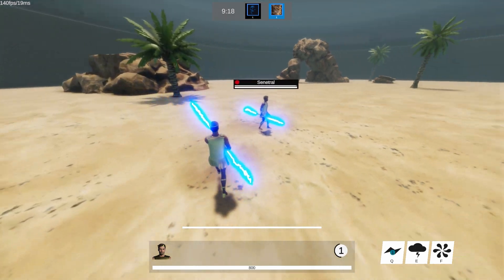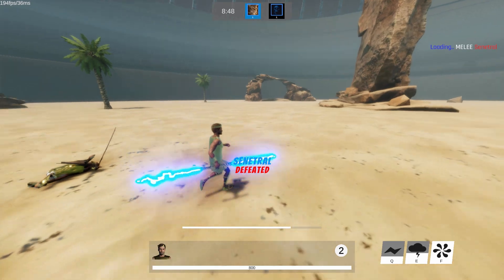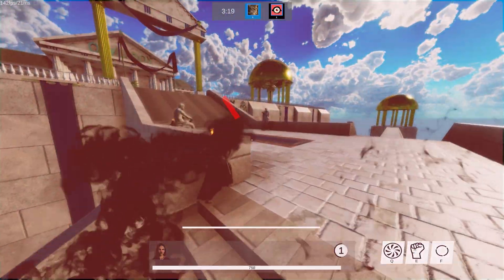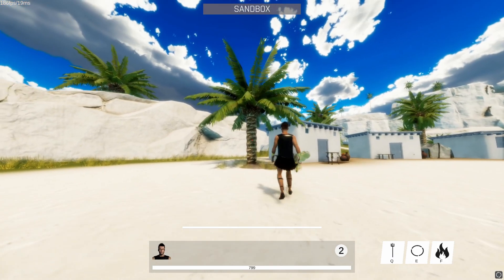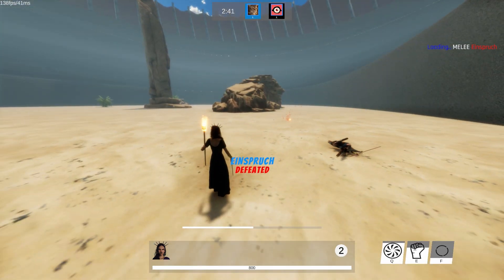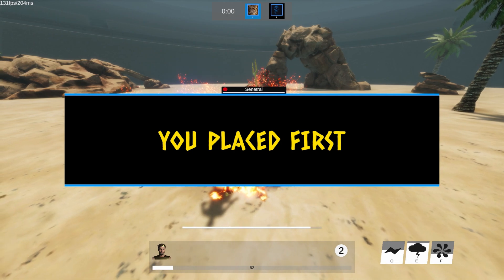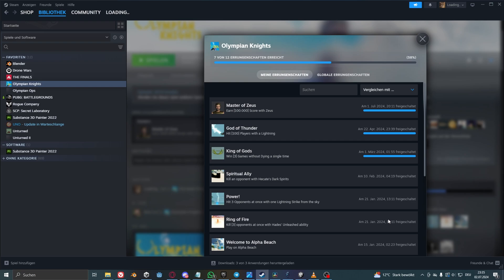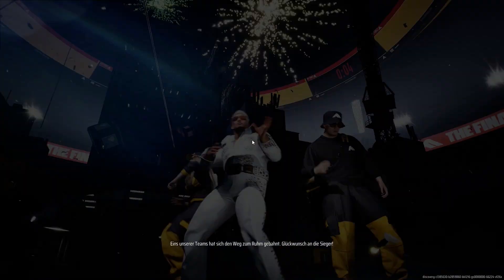Making My Own 3D Multiplayer Duelling Game - Olympian Knights Devlog 10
New Maps, Abilities, Steam inventory system and more

Special thanks to my Alphatesters:
-Senetral
-Einspruch
-Asi
-Cannon
-Joy
-Nao
-Taaazy
-SayRenjyyy
-Rotweinpirat
-Nami/Ollismind
-ISlushiii
-Roomie Kun
for their help with testing the game.